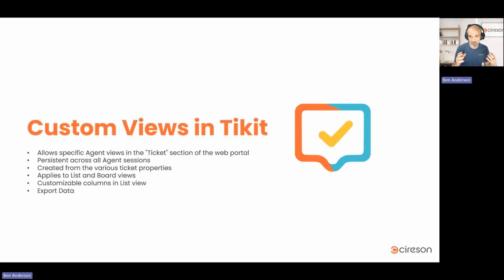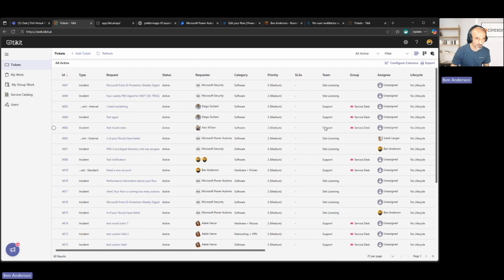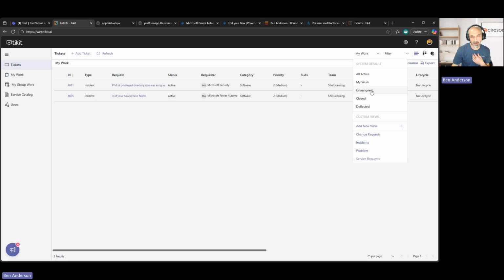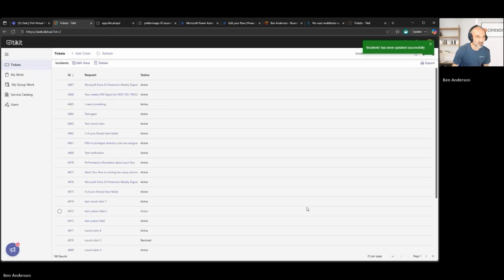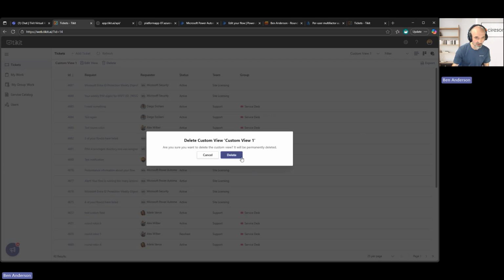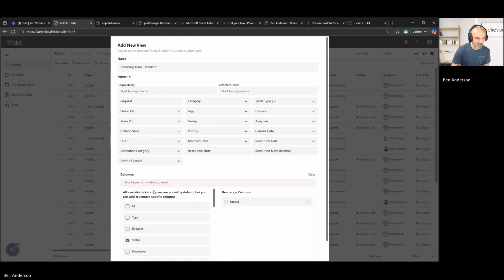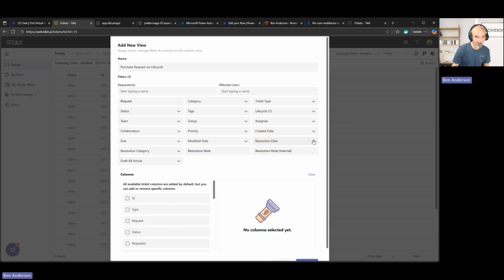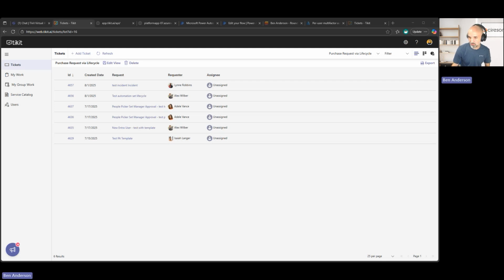Season 2 Tikit Training Tuesday: Custom Views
Tikit's "Training Tuesday" is a 30-minute weekly session hosted by the Tikit team to discuss and demonstrate topics such as creating a template, creating a Power Automate flow, setting up Multi-Department, custom reporting in Power BI and much more! This week we discuss Custom Views.

If you would like to join in on future Tikit "Training Tuesday" sessions, they are held every Tuesday at 11 a.m. EDT/8 a.m. PDT.

Tikit is a Microsoft 365 IT Service Management platform that matures with your M365 adoption. Want to learn more about Tikit? and try Tikit in a 14-day free trial We are so confident in Tikit’s capabilities, we’ll set it up for free to ensure you are getting the most out of your free trial. Schedule your complimentary setup call today